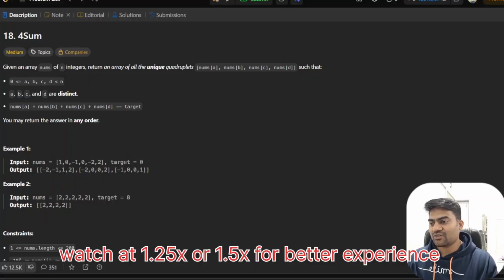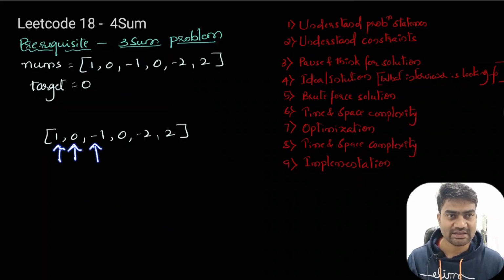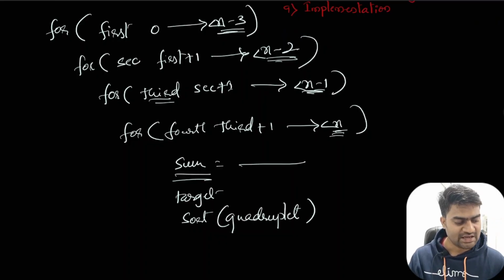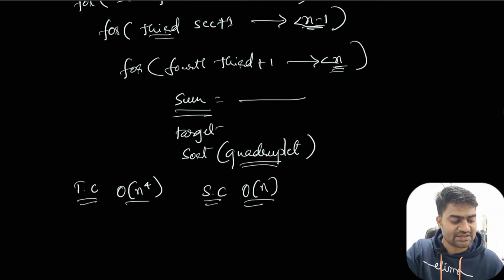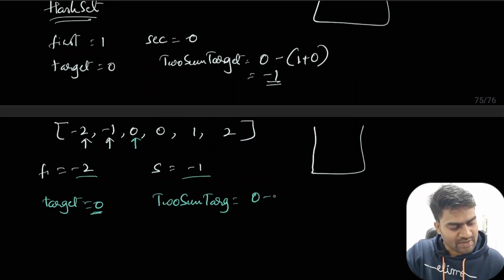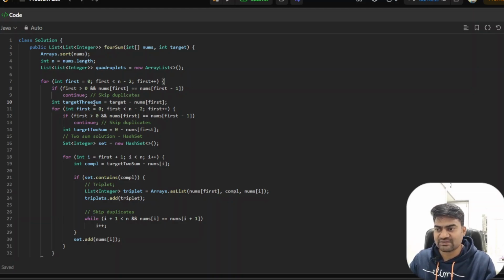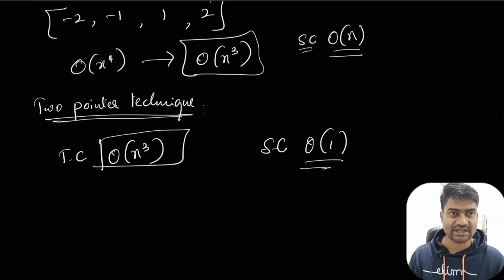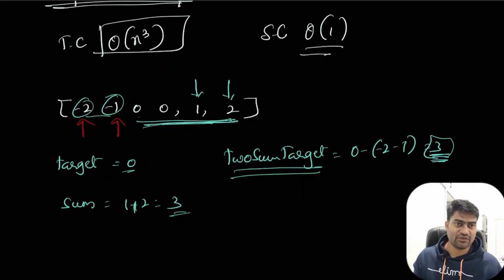👉 LeetCode 18: 4Sum Problem Explained | Java Solution | Two Pointer + Sorting Approach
🚀 Welcome to MDTech!
In this video, we solve **LeetCode 18** – **4Sum** problem step-by-step using Two Pointer + Sorting approach in JavaScript and Java.
We’ll break down the logic, handle duplicates efficiently, and implement clean, optimal code in both languages.

Understanding the 4Sum problem statement
How to apply sorting and two-pointer logic
Handling duplicates efficiently
Writing clean, optimal code in JavaScript and Java

🧠 Timestamps
00:00 Introduction
00:10 Problem statement
01:09 Understanding problem
04:36 Brute force solution explained
10:30 Brute force solution execution in leetcode
15:30 Better solution explained
23:53 Better solution execution in leetcode
28:51 Optimal solution explained
32:15 Optimal solution execution in leetcode
34:45 Wrap up